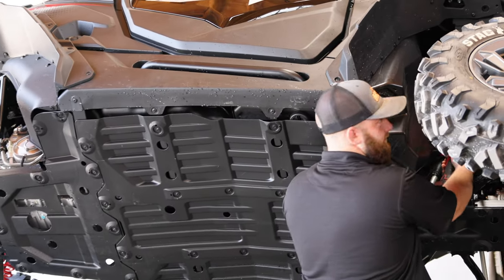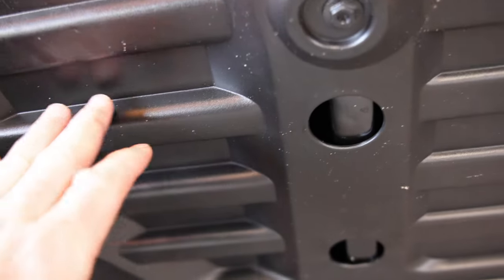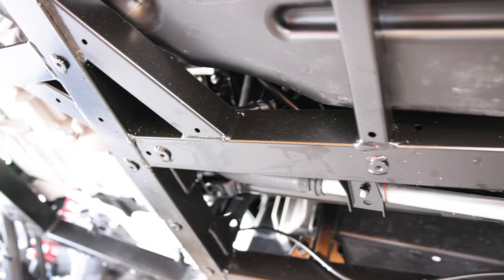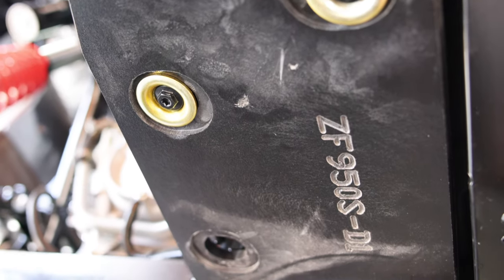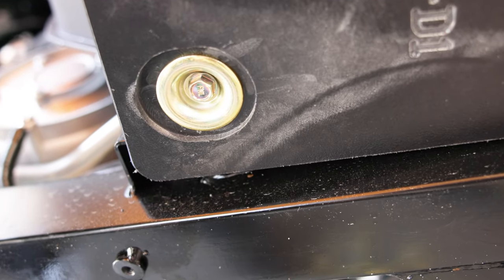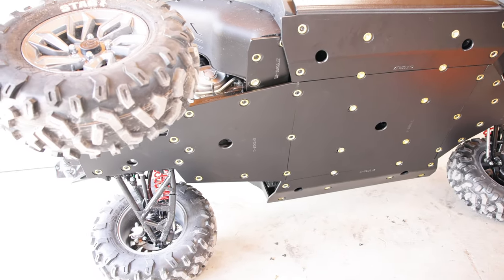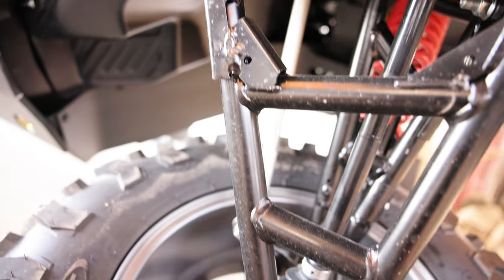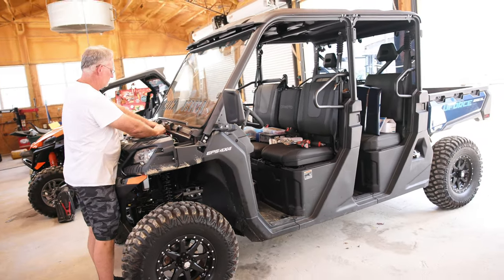Gen 2 CFMOTO ZFORCE 950 Sport Full Skid Plate & A-Arm Guards | Trail Armor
If you want maximum protection for your 2023 CFMOTO ZFORCE 950 Sport (gen 2) then you need the heavy duty Team MSC full skid plate and front and rear arm guards. These are designed and built by Trail Armor right here in Mississippi. This is the best quality and best fitment on the market. Use this video as a review of the skid plate as well as a how to install instructional video.